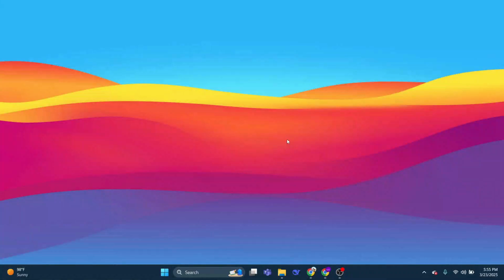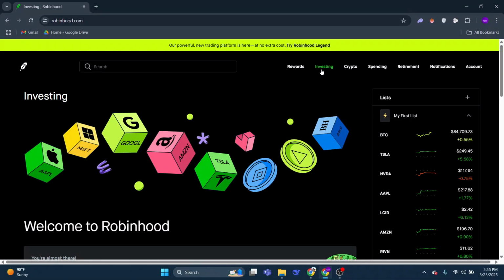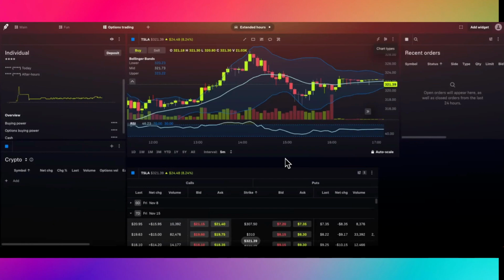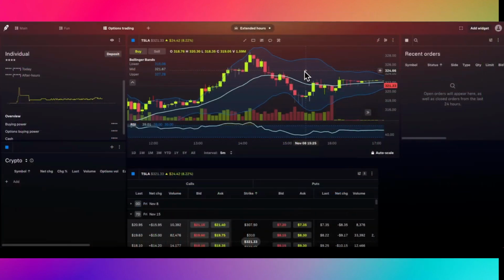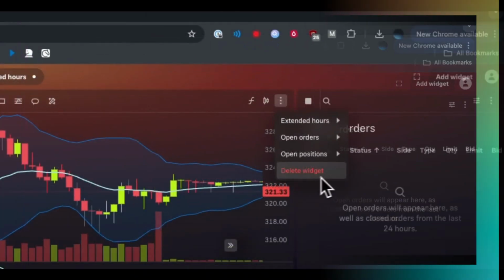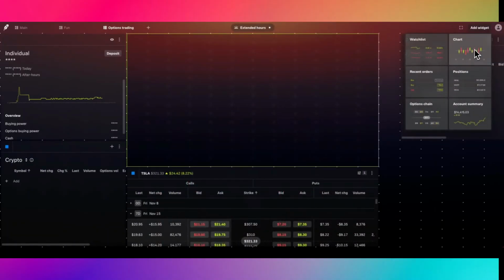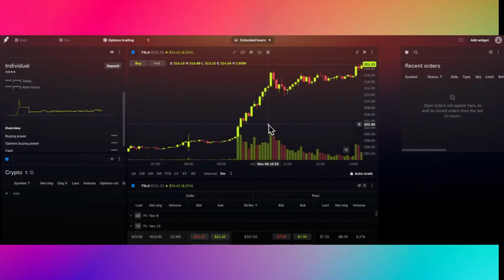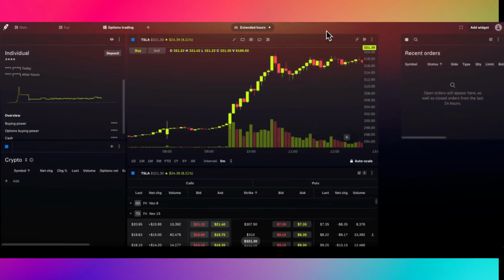How To Reset A Chart To Default In Robinhood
In this video, I’ll show you how to reset a chart to default in Robinhood step by step. Whether you've customized your chart settings or want to start fresh, I’ll guide you through the easiest method.